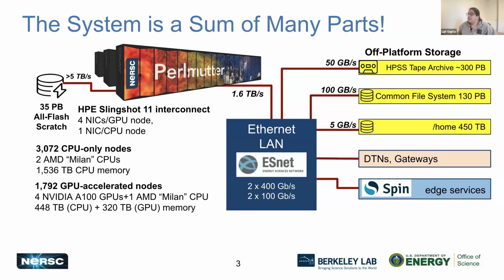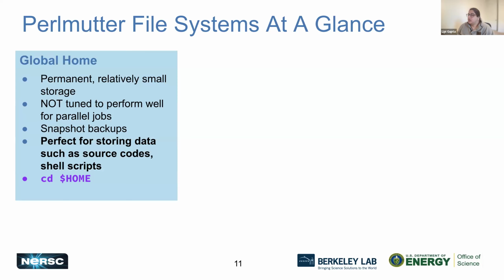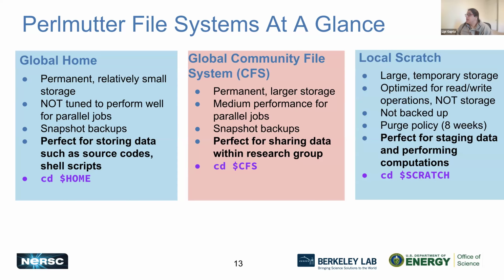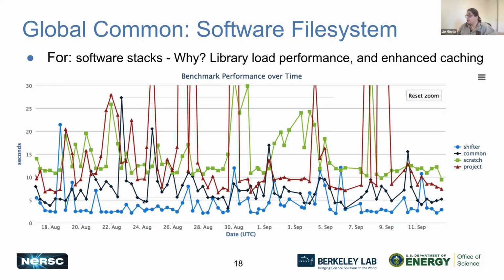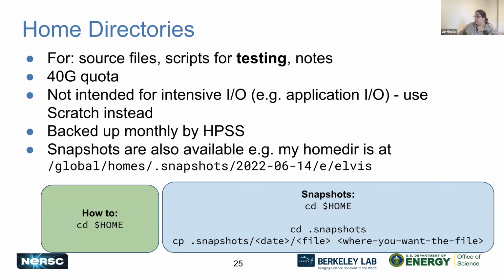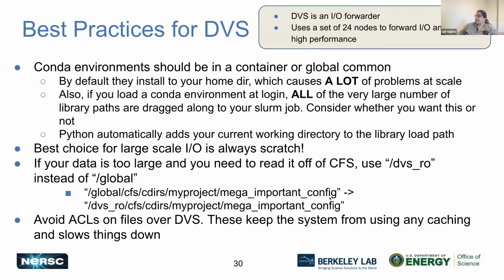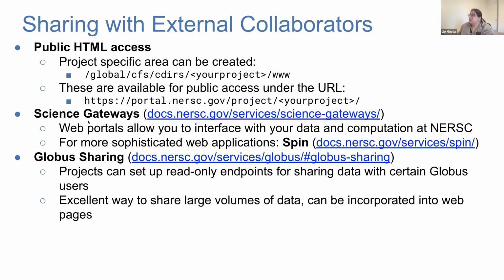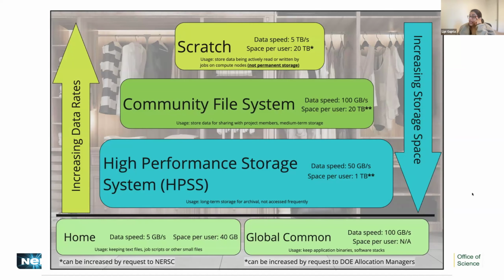Day 1: IO, Data Storage & Sharing Best Practices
This is part of NERSC New User Training September 24- 25, 2025